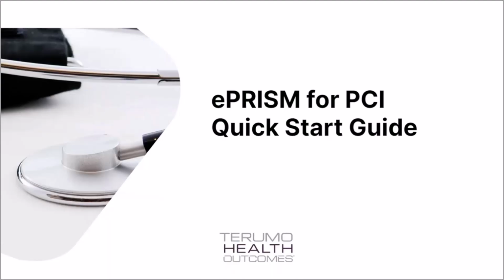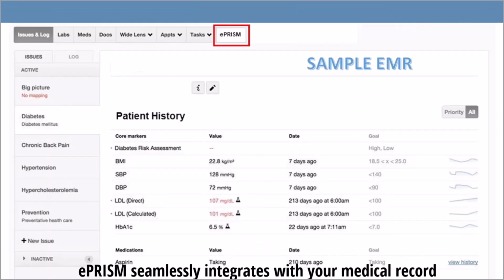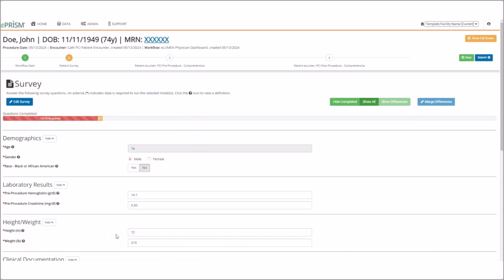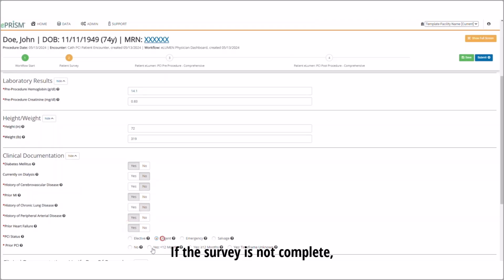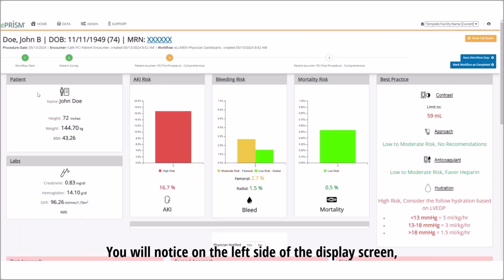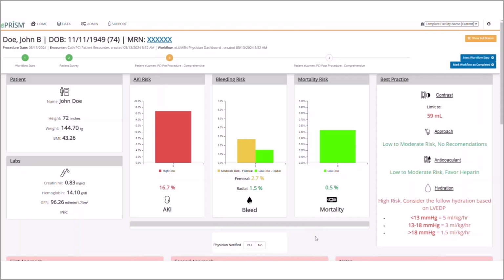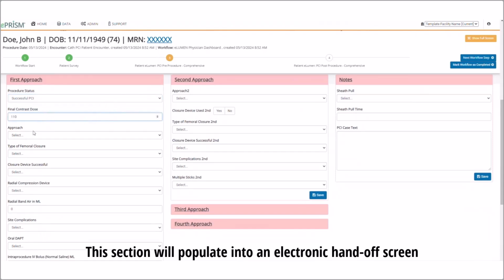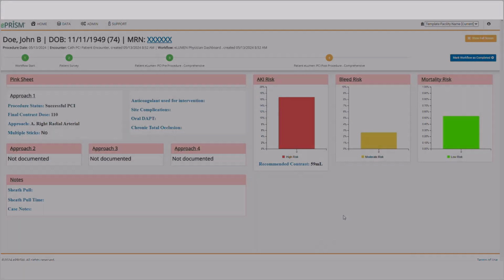ePRISM Demo for Percutaneous Coronary Intervention (PCI) | Terumo Health Outcomes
Get ready to experience the future of PCI with ePRISM.